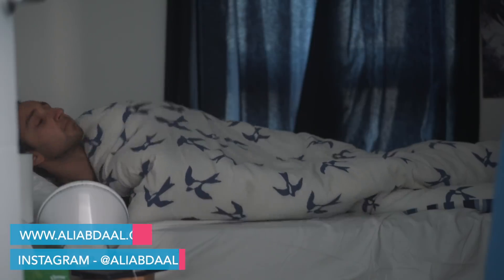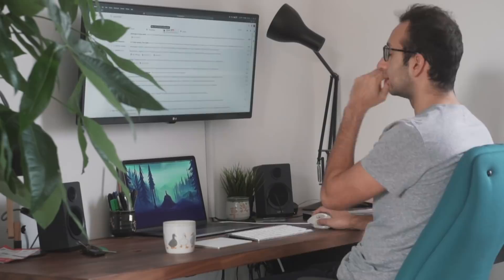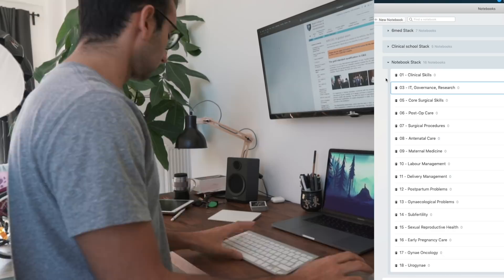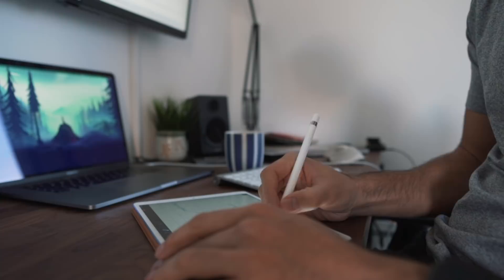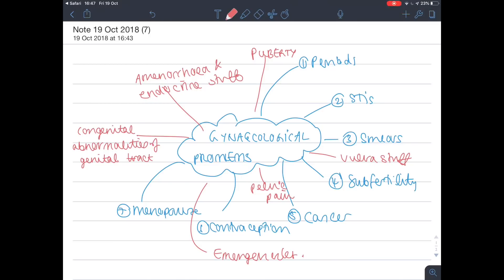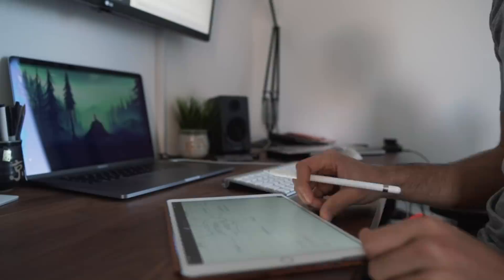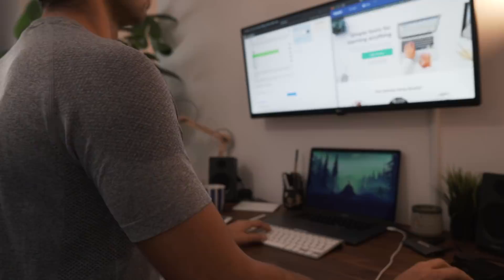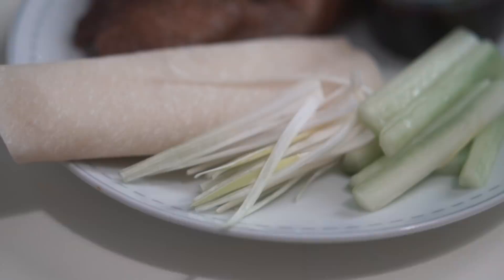Study With Me - Scoping the Subject ft. Just Eat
🎬 Check out my FREE 36-video online class on how to study for exams

This is the first proper 'study with me' video of the new season. If you're new to the series, I'll be documenting my process of preparing for the MRCOG, a postgraduate medical speciality exam for Obstetrics and Gynaecology. In this video, I take you through a day off work where I spent some time 'scoping the subject' - ie: going through the specification and organising my Evernote and Notability notebooks into a reasonable structure. We end with a lovely evening of board games and food, courtesy of Just Eat, who are very kindly sponsoring the video. Enjoy xx

RECOMMENDED REVISION RESOURCES

2. Watch this next - My video on Spaced Repetition and how it will change your studying forever